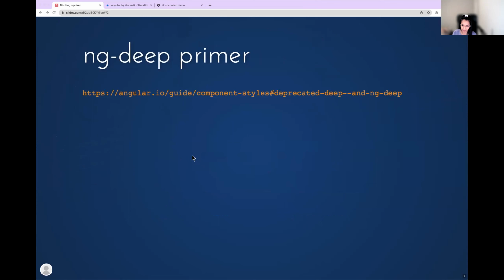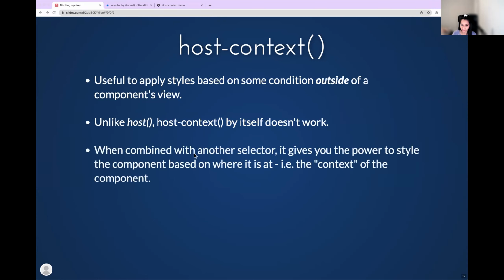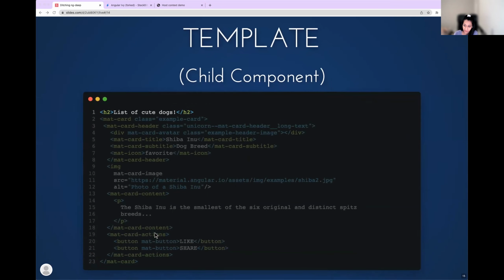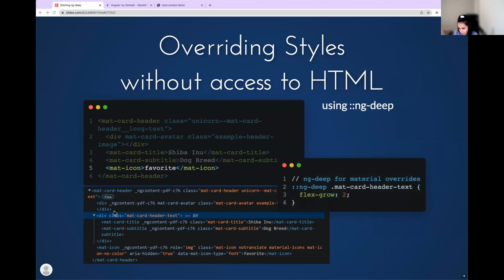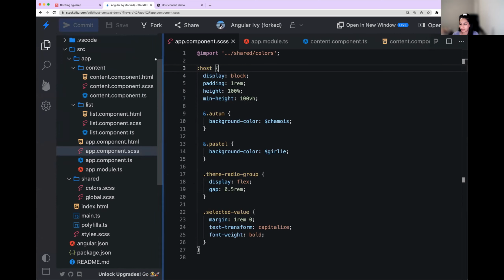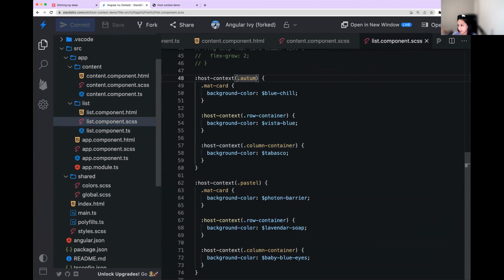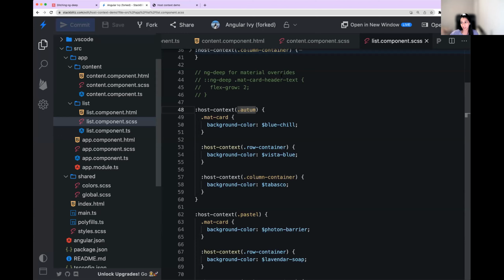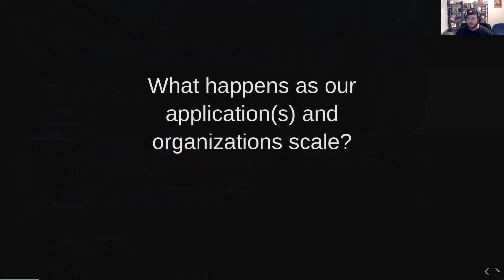How to Ditch ng-deep! | Angular Monthly Meetup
Presented by Women Who Code San Diego
Speaker: Ankita Sood
Topic: "How to Ditch ng-deep!"

ng-deep has been deprecated (for a very long time). If you architect your component styles correctly, you don't need to use ng-deep ever. Find out how!